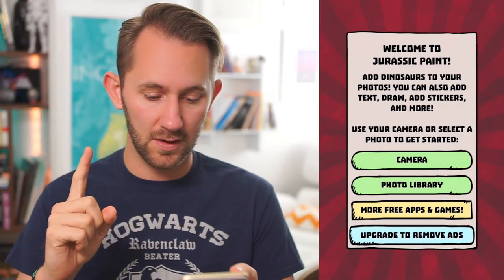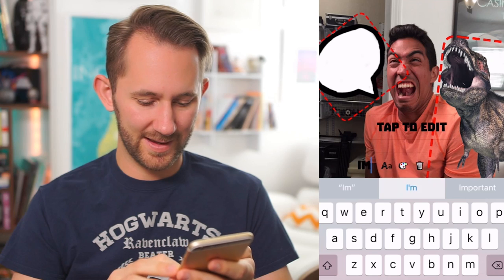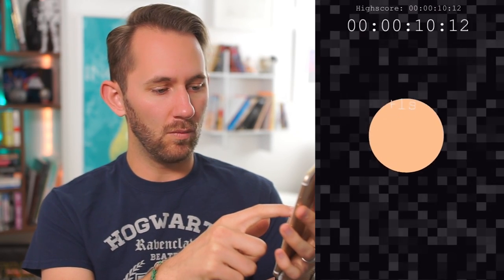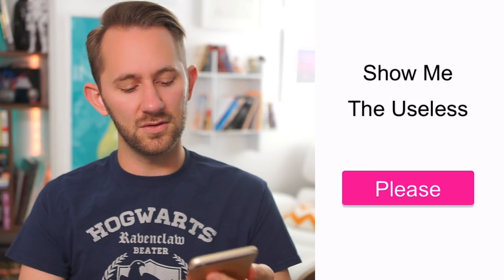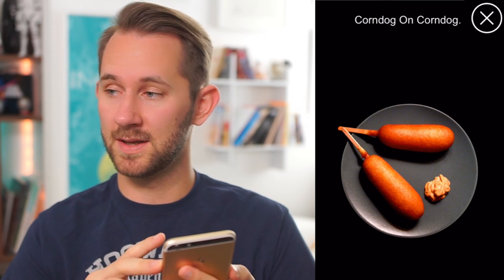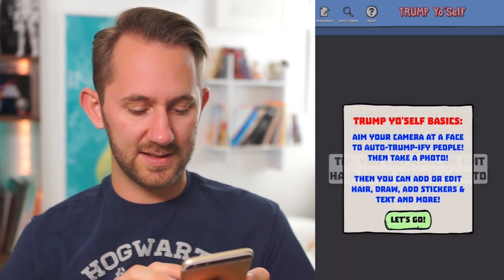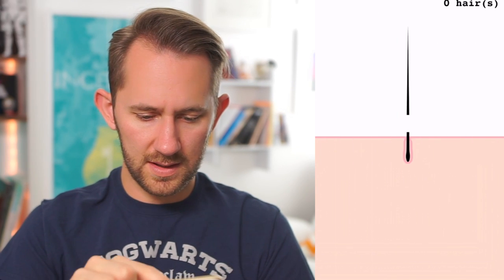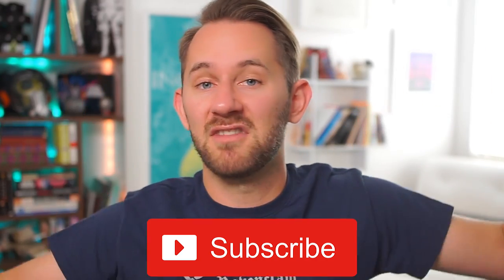5 Apps That Will Waste Your Life!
⬇️ FOLLOW ME ⬇️

Follow the daily life of Matthias and Amanda!